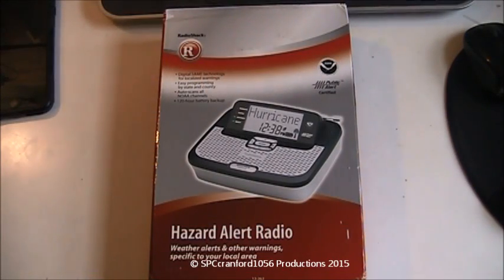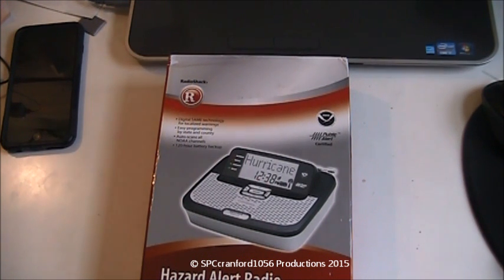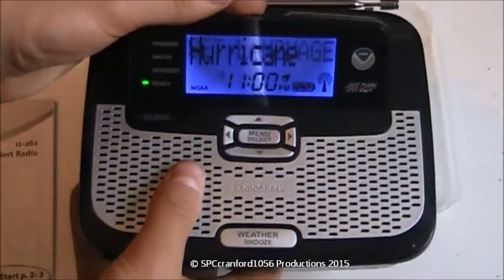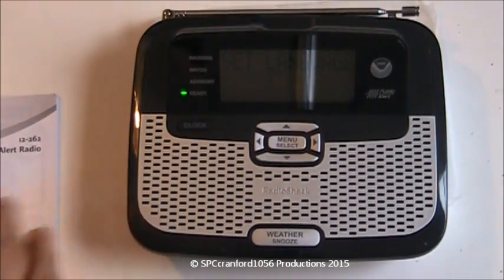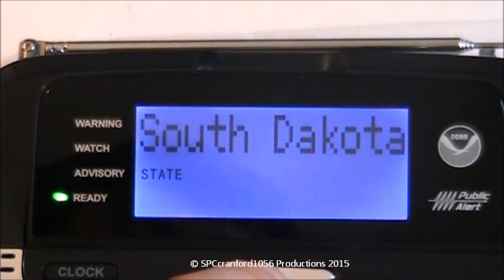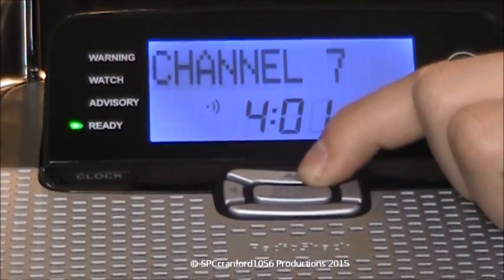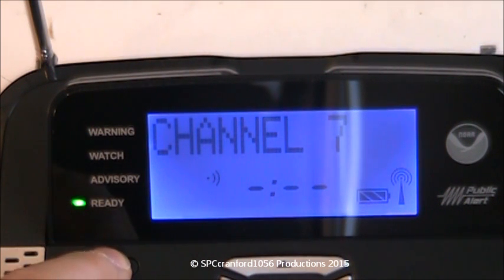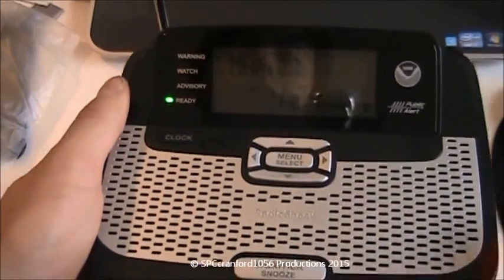Unboxing of the Radioshack 12-262 Hazard Alert Radio